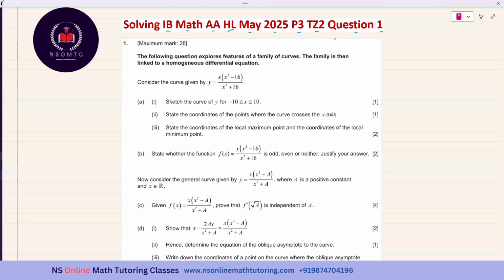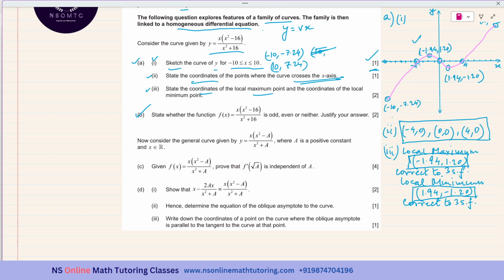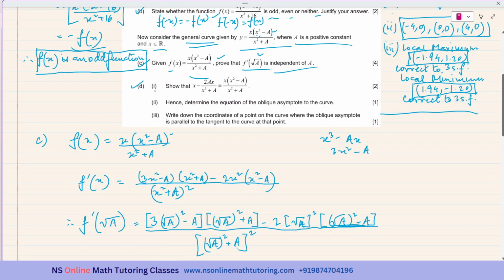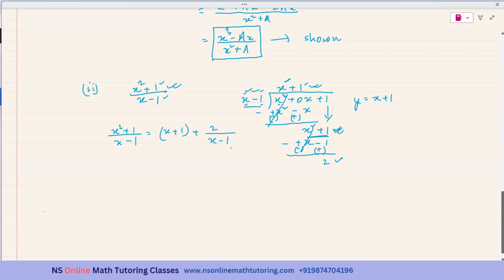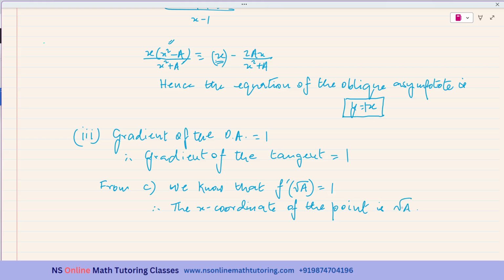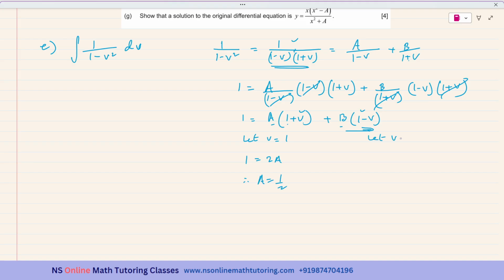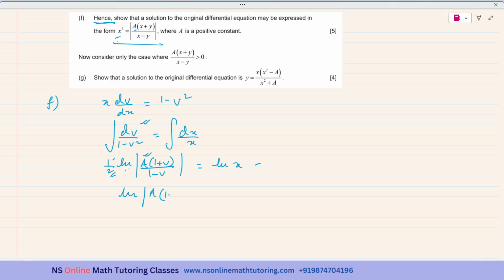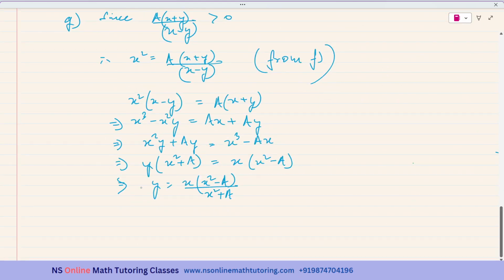IB Math AA HL May 2025 P3 TZ2 past paper Q1 on Functions, Differential and Integral Calculus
Question 1 on Functions, Differential & Integral Calculus (Differentiation & Integration) of IB Math AA HL May 2025 Paper 3 TZ2 past paper solved. NS Online Math Classes is solving IB Math AA HL past papers questions. All the solved questions of a paper are grouped in a playlist.

0:00:00 introduction of myself and my channel.
0:00:41 Question 1 explained.
0:01:10 Question 1a) explained and solved.
0:06:45 Question 1b) explained and solved.
0:08:25 Question 1c) explained and solved.
0:13:05 Question 1d) explained and solved.
0:26:50 Question 1e) explained and solved.
0:35:04 Question 1f) explained and solved.
0:41:55 Question 1g) explained and solved.
0:44:23 thanking the viewers and ending the session.